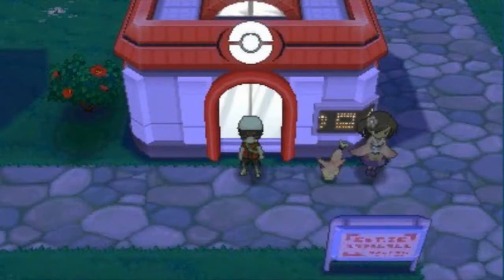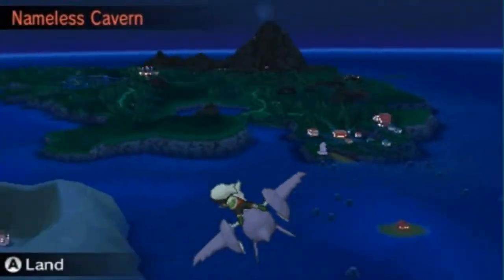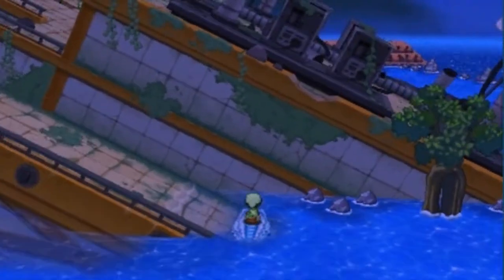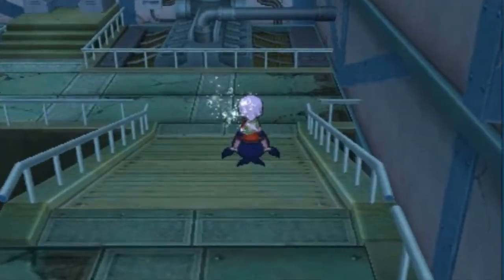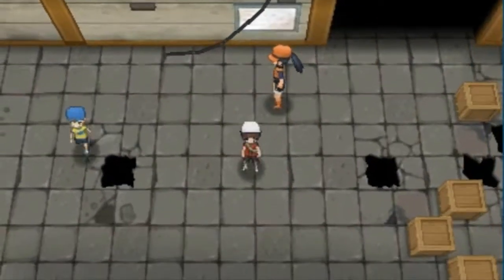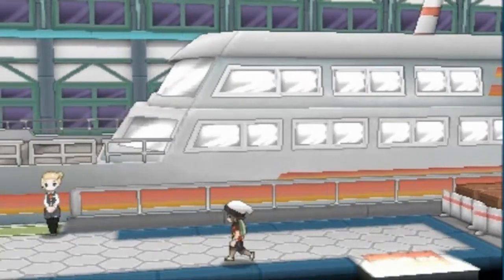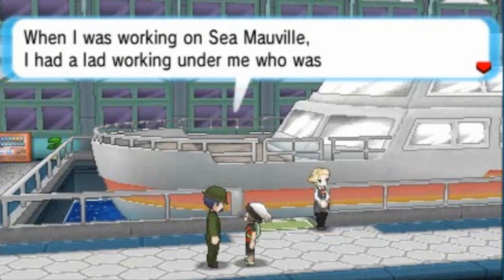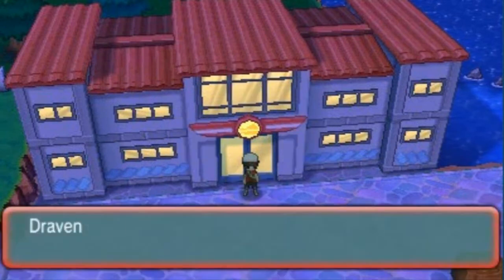Pokemon Omega Ruby Walkthrough Part 85: Legendary Hunting: Ho-Oh!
Ho-Oh / Lugia
Location: Sea Mauville
After you have dealt with Primal Groudon/Kyogre, when you go to Sea Mauville, you can hunt for the Scanner in the basement. When found, if you take it to Captain Stern in Slateport City, he will give you a key item. This item is the Clear Bell in Omega Ruby and the Tidal Bell in Alpha Sapphire. Take the bells to Sea Mauville and they will start to resonate, on the deck in Omega Ruby and in the underwate basement in Alpha Sapphire. This causes a portal to appear. Interact with it and Ho-Oh will appear in Omega Ruby, and Lugia will appear in Alpha Sapphire.